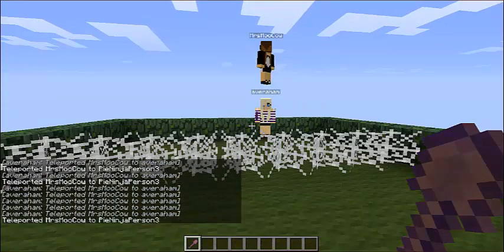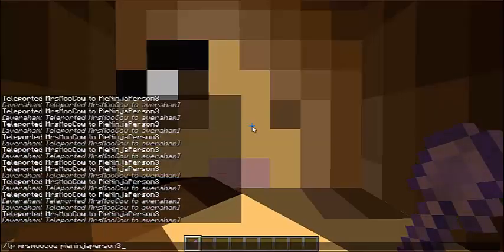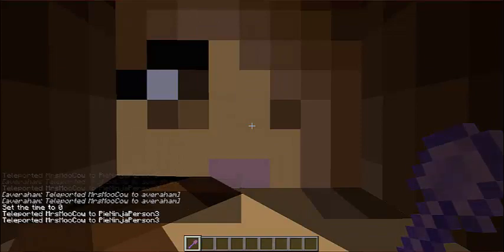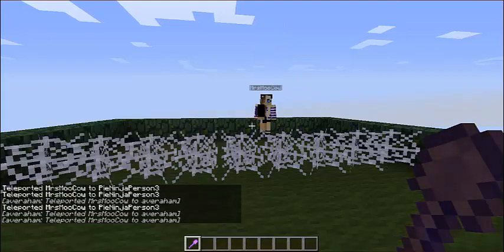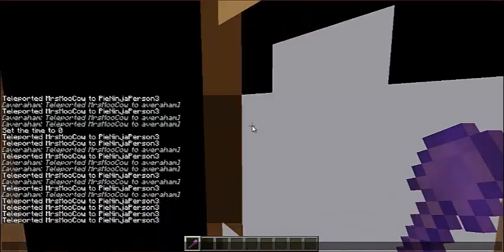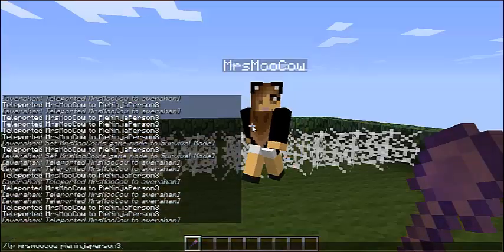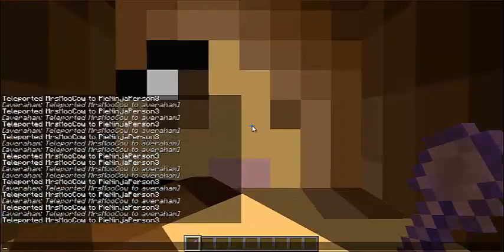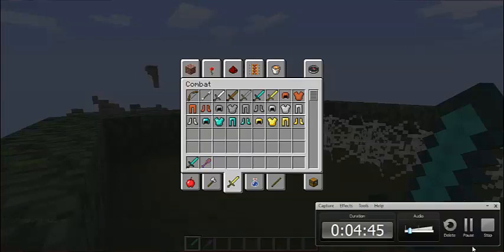Panda Tennis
Elli and Averaham play tennis with Molly being the tennis ball!